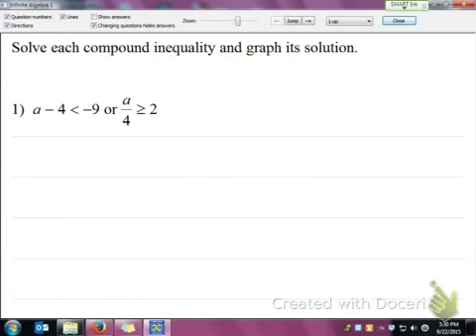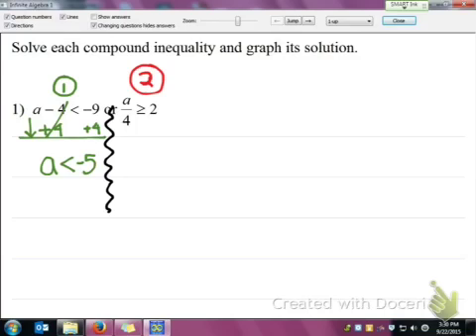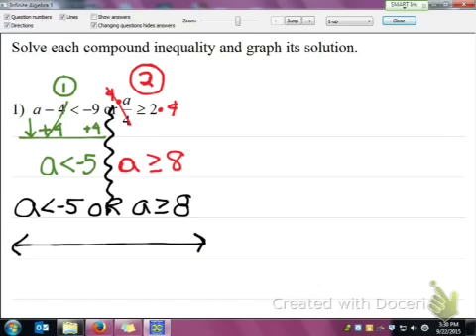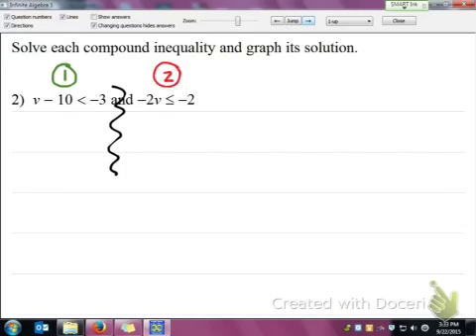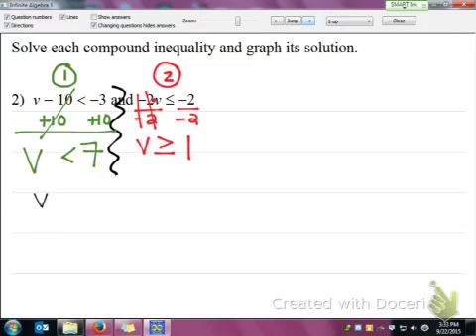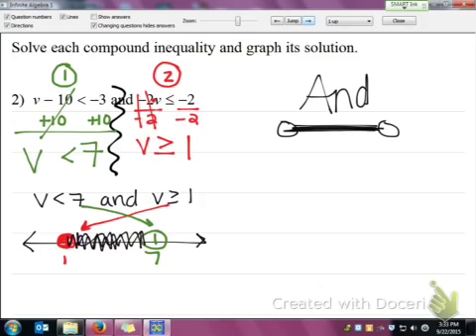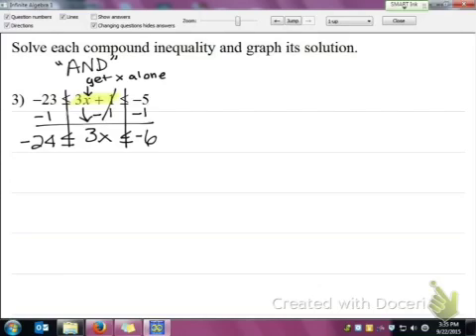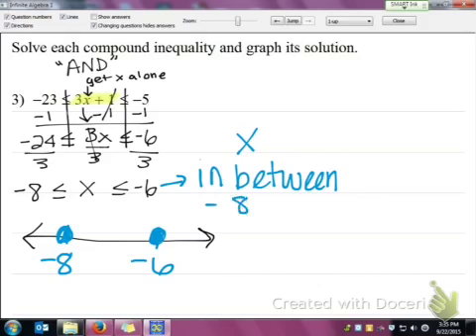2.6 review notes